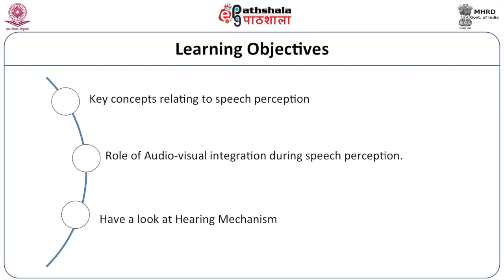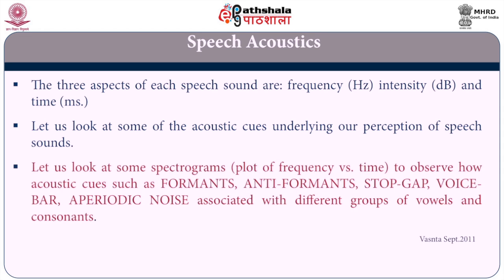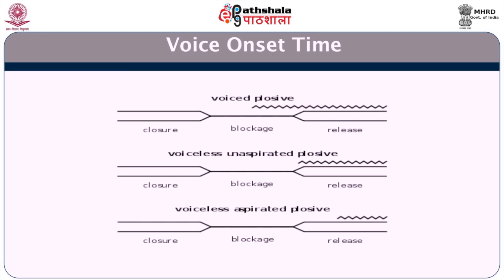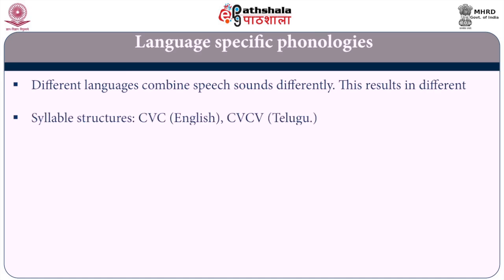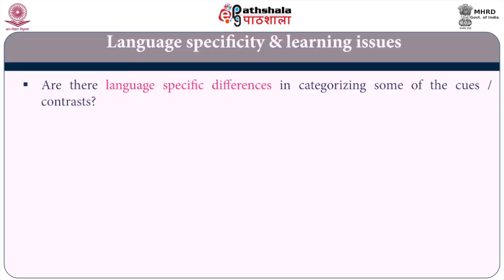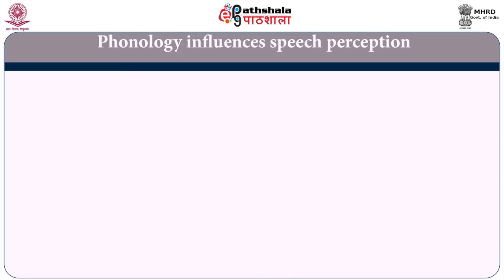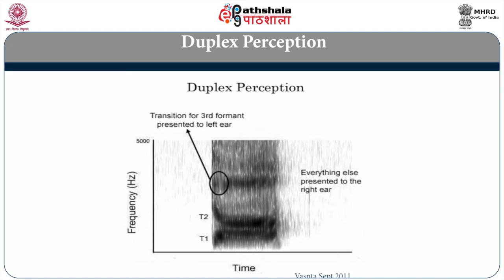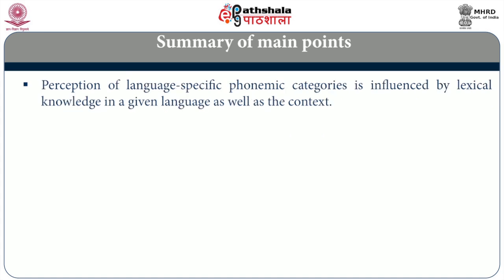EPG-LIN-PNL-M06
Subject: Linguistics
Paper: Psychoneurolinguistics
Module: Speech Perception